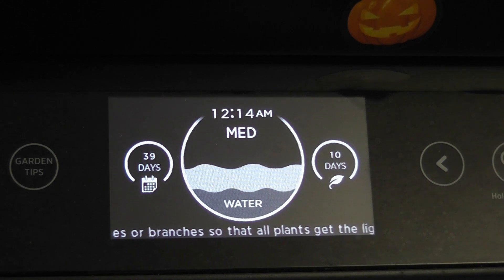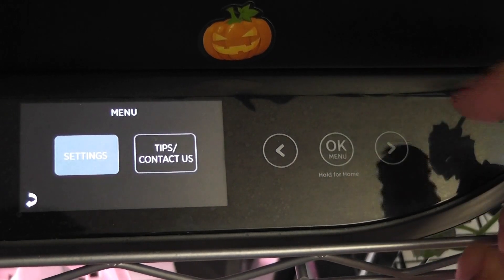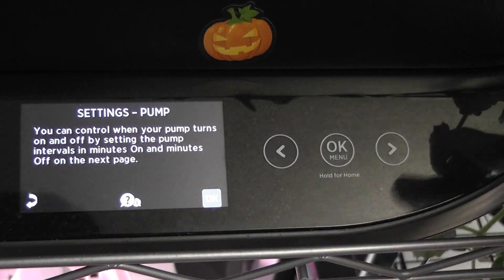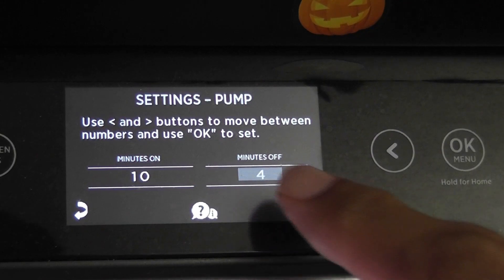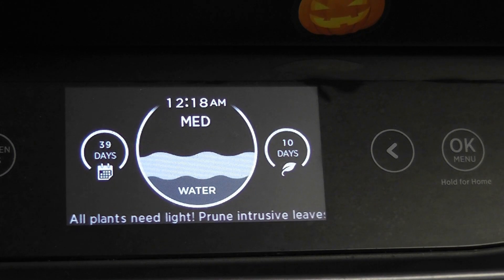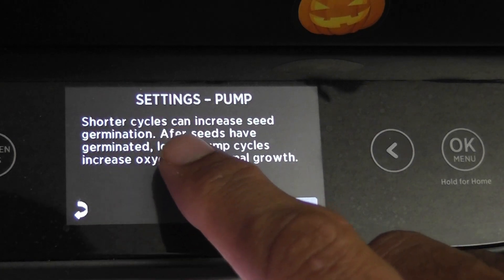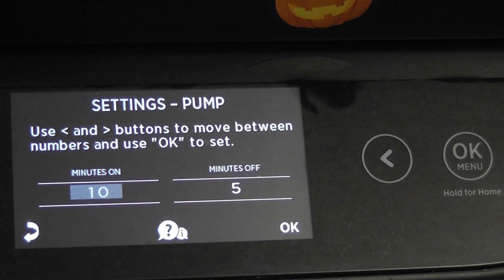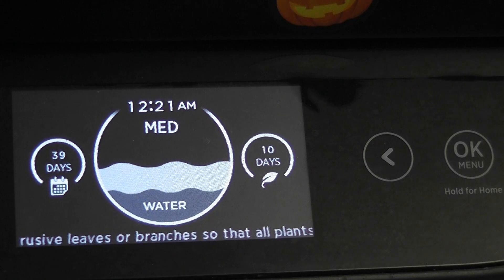Pump cycle on Aerogarden Bounty | Hydroponics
See how to set or reset the pump cycle on Aerogarden Bounty.